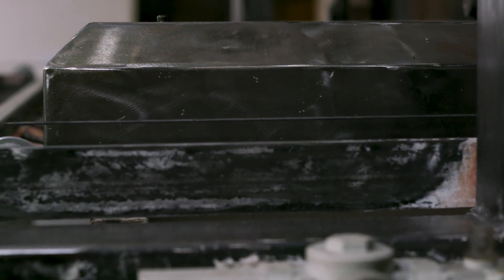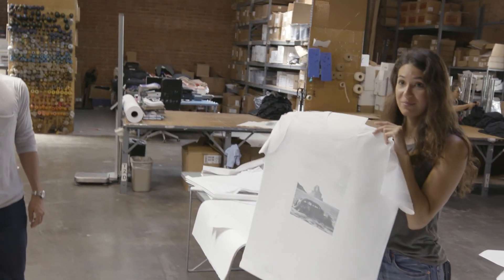Sublimation Printing T Shirts - How to Sublimation Print on Poly Blend Shirts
- Did you know: Sublimation printing t-shirts works great on our BELLA+CANVAS poly blends?! We worked with DTLA Print to sublimate on our Flowy, Slub and Triblend tees.

We really appreciate you all that continue to watch our content. Bella Canvas videos like this one showing you how to sublimation print on poly blend shirts are videos we bring you on a weekly basis.